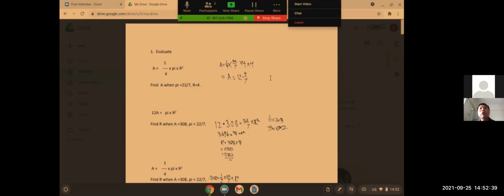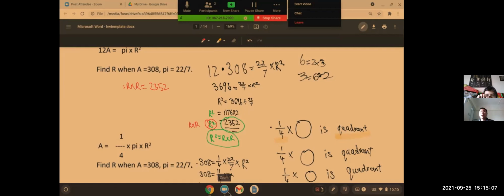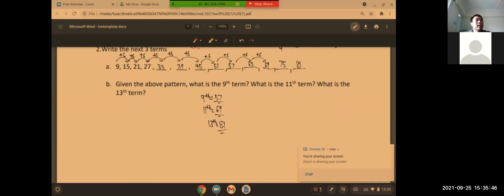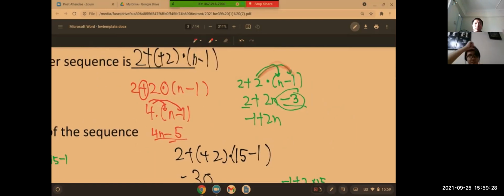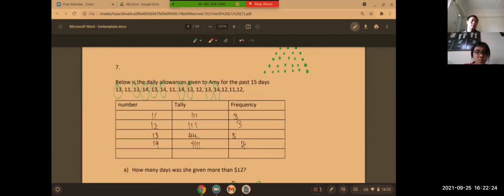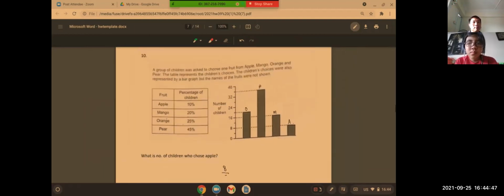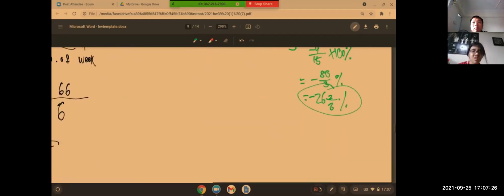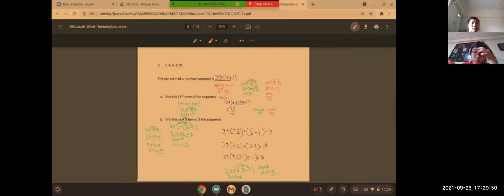20210925 revision Shermaine Revision